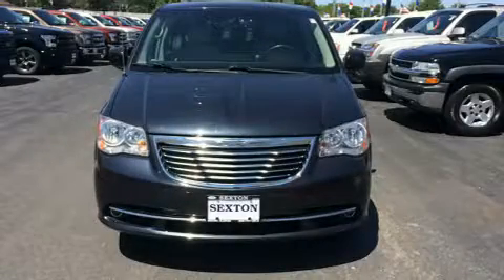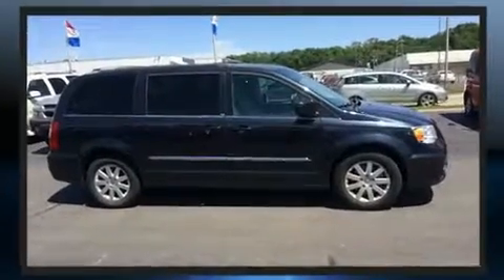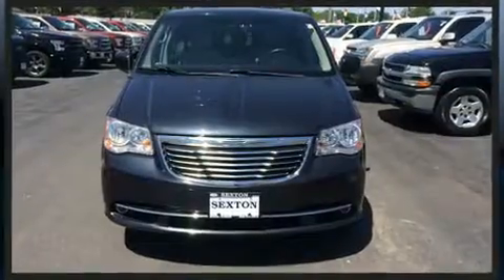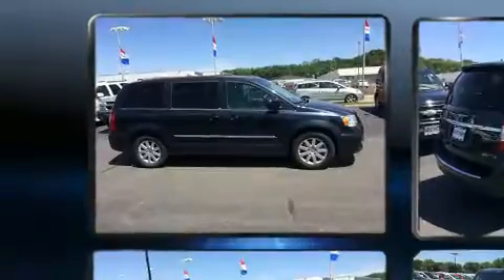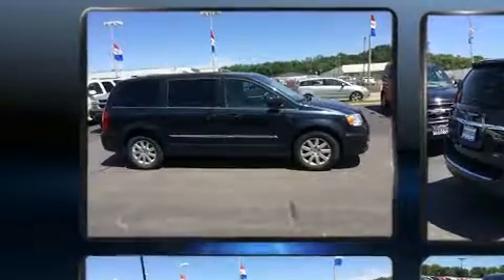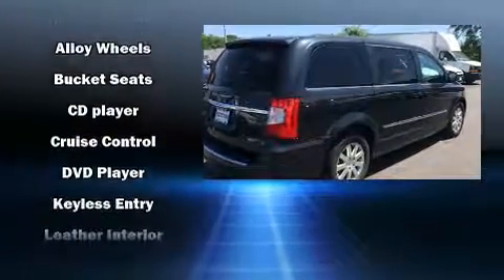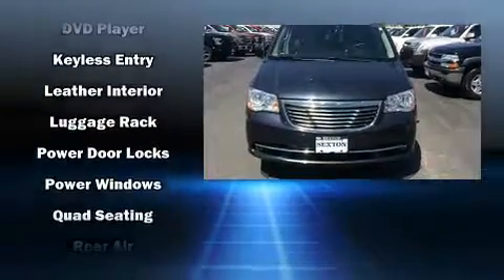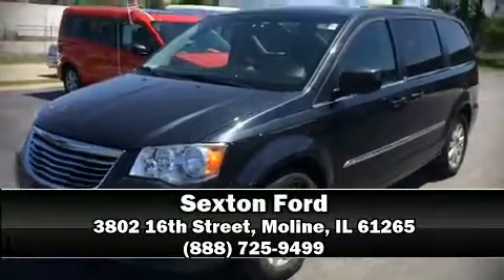2013 Chrysler Town & Country Touring in Moline, IL 61265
Sexton Ford
3802 16th Street

Get excited about the 2013 Chrysler Town & Country. Smooth gearshifts are achieved thanks to the refined 6 cylinder engine, and for added security, dynamic Stability Control supplements the drivetrain. All of the premium features expected of a Chrysler are offered, including: heated door mirrors, a power liftgate, power windows, remote keyless entry, a roof rack, rear wipers, and much more. Features such as automatic climate control and leather upholstery prove that economical transportation does not need to be sparsely equipped. Storage solutions are integrated throughout the interior, demonstrating thoughtful attention to detail. Passengers in the third row enjoy seat back reclining functionality, providing an extra level of comfort and convenience. You and your passengers will enjoy the stereo system, which includes a CD player with MP3 capability, steering wheel mounted audio controls, and 6 well positioned speakers. Rear LCD monitors provide entertainment that your passengers will appreciate no matter how far the drive. Chrysler also prioritized safety and security by including: dual front impact airbags, front side impact airbags, traction control, anti-whiplash front head restraints, a panic alarm, and 4 wheel disc brakes with ABS. Brake assist technology provides extra pressure when applying the brakes. Our sales reps are knowledgeable and professional. We'd be happy to answer any questions that you may have. We are here to help you.